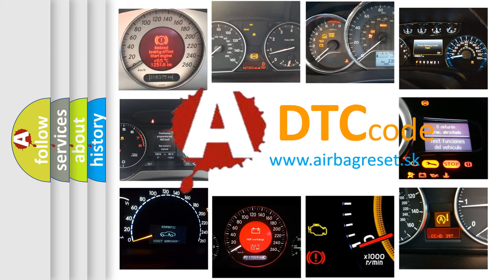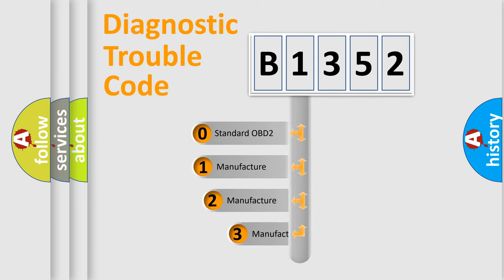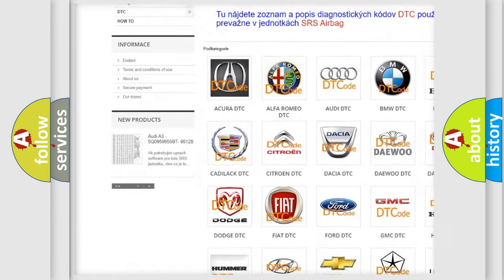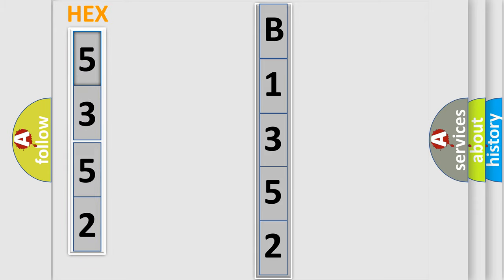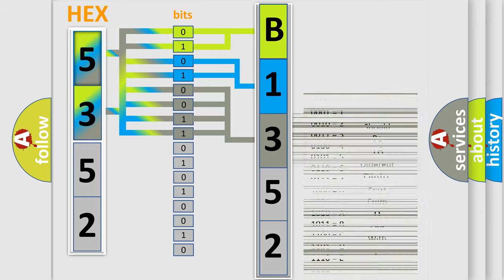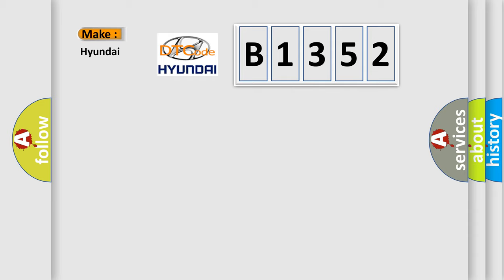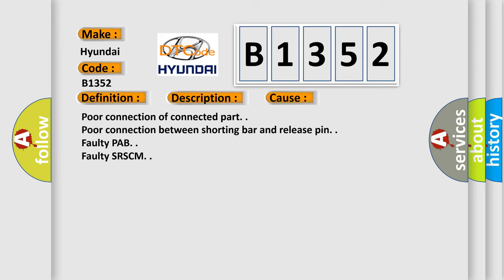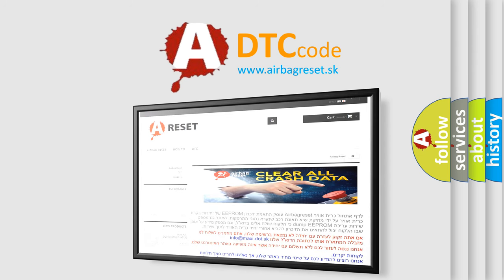DTC Hyundai B1352 Short Explanation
Contents:
0:21 Basic DTC analysis according to OBD2 protocol standard.
1:48 Insight into programming
2:58 A diagnostically understandable description of the Diagnostic Trouble Code
3:05 Basic error definition

Make:
Hyundai
Code:
B1352
Definition:
PAB Circuit Resistance Is High
Description:
Enable Conditions Ignition "ON" Threshold Value B1352 PAB resistance ≥ 7.62Ω B1353 PAB resistance ≤ 1.21Ω Diagnostic Time Qualification More than 4 sec De-Qualification More than 8 sec
Cause:
Faulty PAB.
Faulty SRSCM.